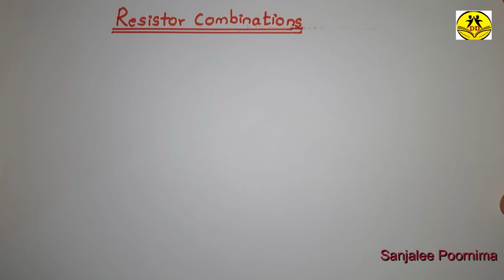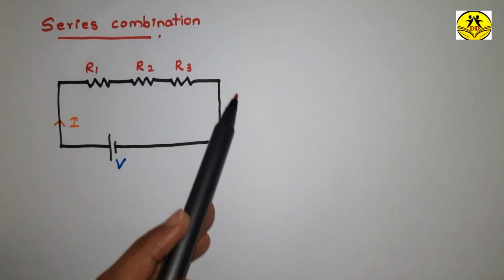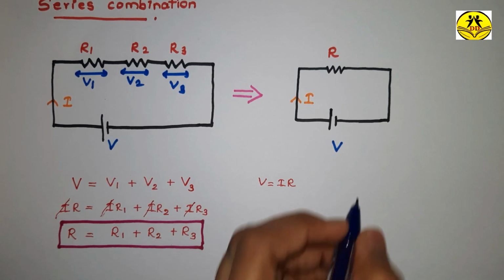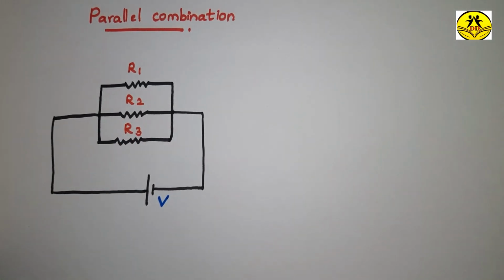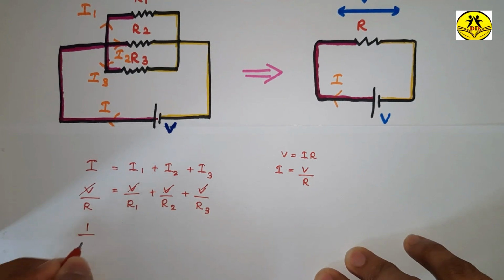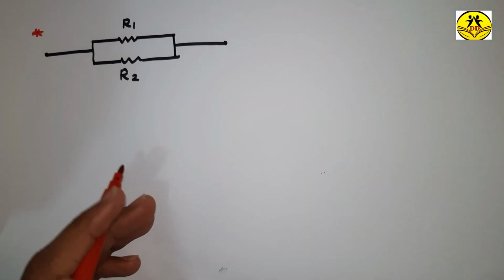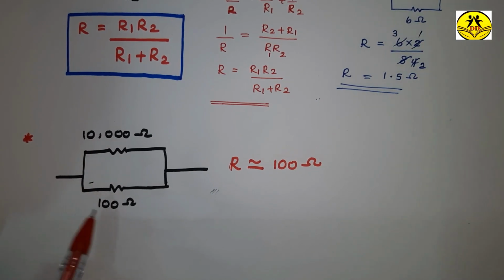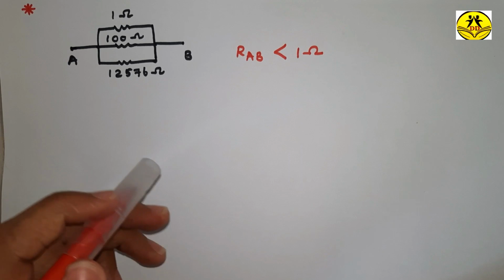Electricity-2(Part 2)|New Syllabus|Physics(By Sanjalee Poornima)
DD Learning - A/L Physics 📖

A series of lessons covering the theory sections of A/L Physics final units for the students who face G.C.E. A/L examination 2020 📖